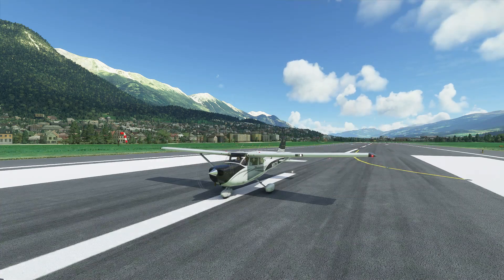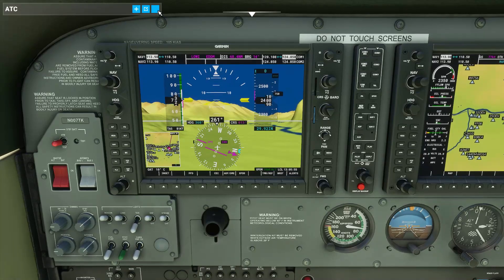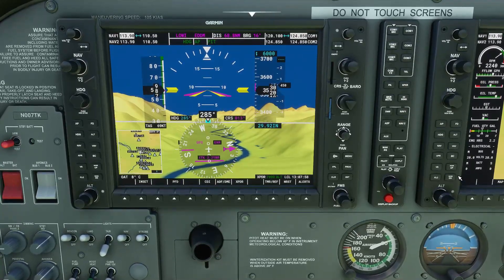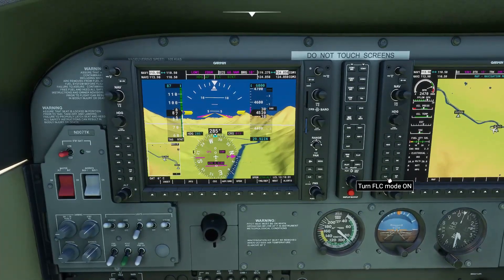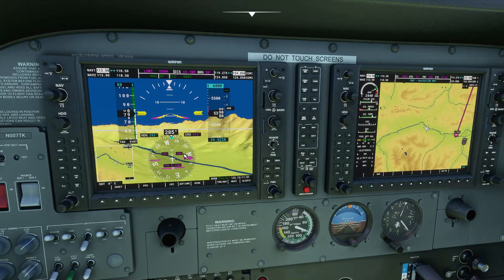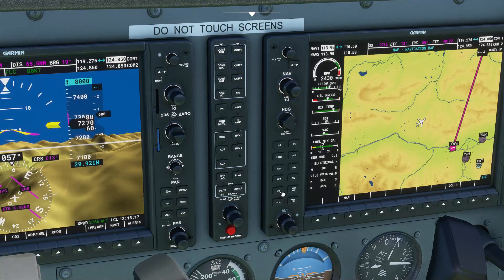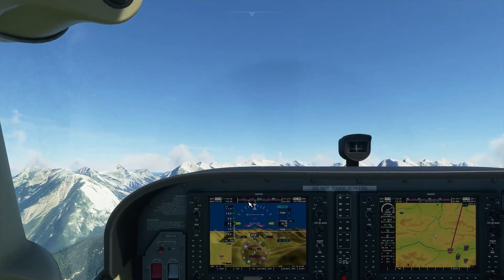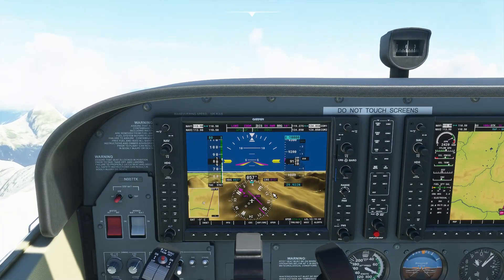Microsoft Flight Simulator 2020 | G1000 Tutorial EP #2 | How to use Autopilot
This is the 2nd episode of the G1000 tutorial series where we look at the Autopilot functions and modes and how to use the Autopilot in the G1000 unit for automated navigation. Thanks!

CPU: I5 9600K @ 5.0GhZ
Motherboard: AsRock Phantom Gaming Z390 ITX
GPU:  Zotac GTX1070ti
Ram: 32GB Viper 3200mhz DDR-4
HDD: Crucial P2 M.2 PCI-e 500 GB